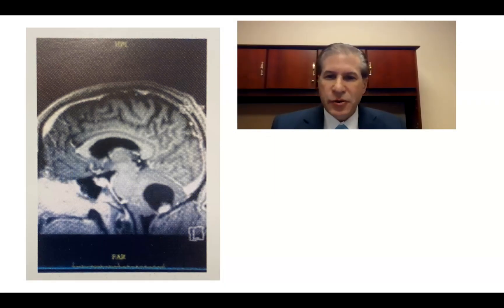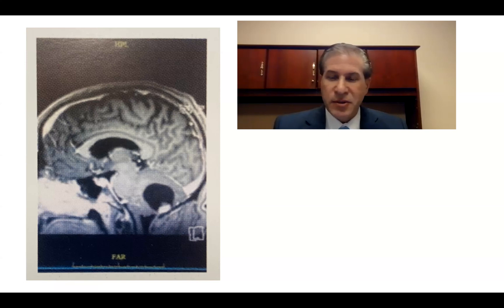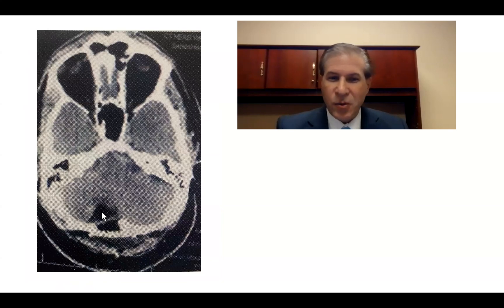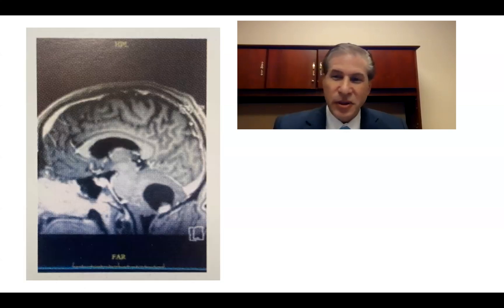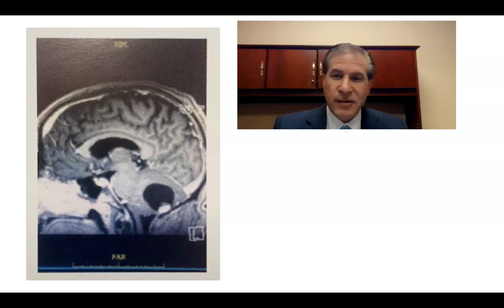Hemangioblastoma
Dr. Michael Brisman, neurosurgeon at NSPC Brain & Spine Surgery, shares a series of case studies, describing the diagnosis and treatment of a variety of mostly adult neurovascular, spine and brain conditions.

NSPC is celebrating 65 years in practice, fielding a medical staff that includes 21 neurosurgeons who see patients at seven convenient Long Island locations and in an office in Manhattan.